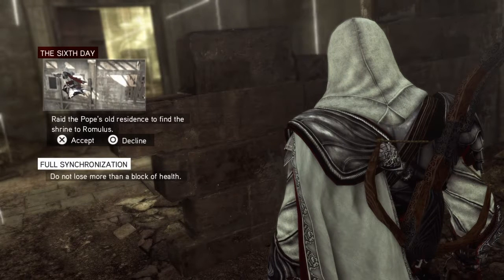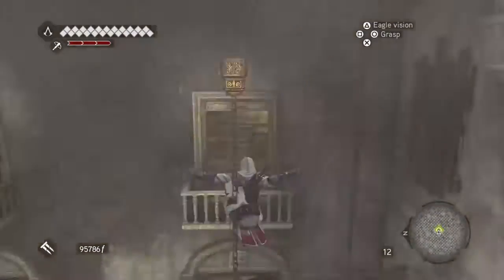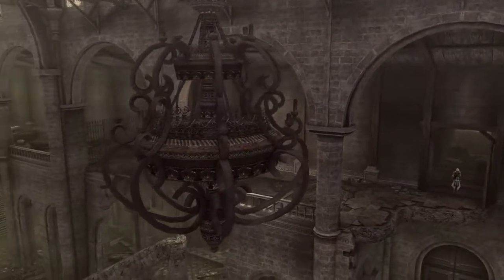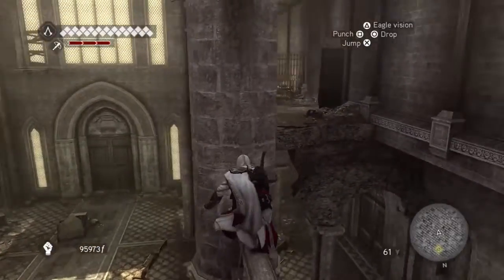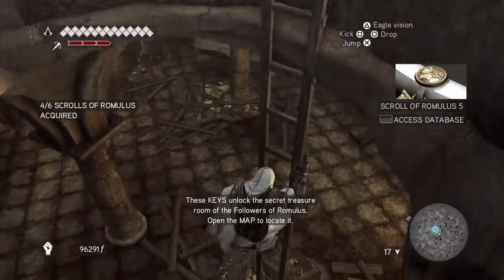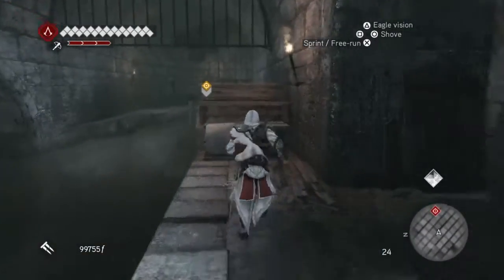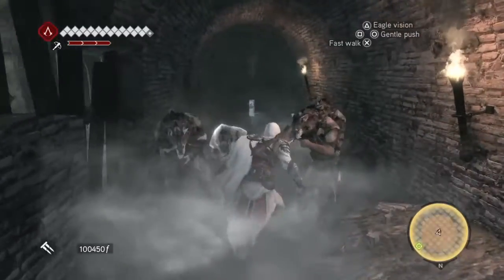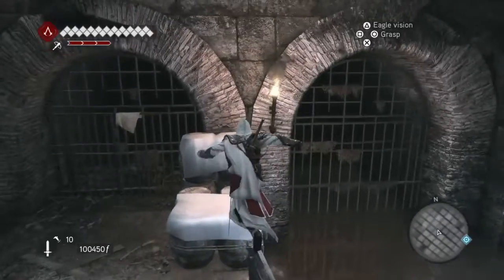Peachy Plays Assassin's Creed: Brotherhood Part 12 "Romulus Fight Club"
Hey guys! Today on the Road to Origins we take on two more Romulus lairs as we get closer to unlocking The Armor of Brutus. Enjoy!